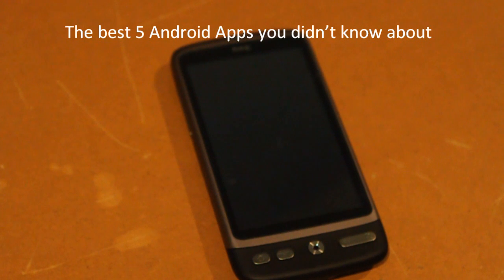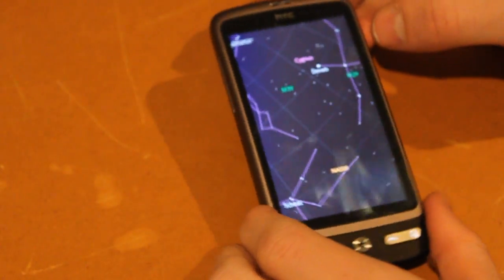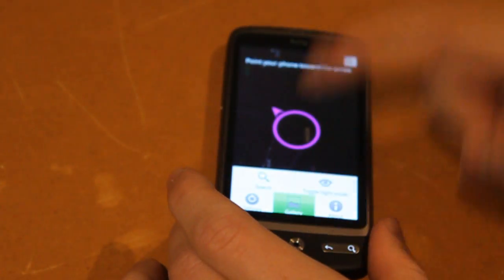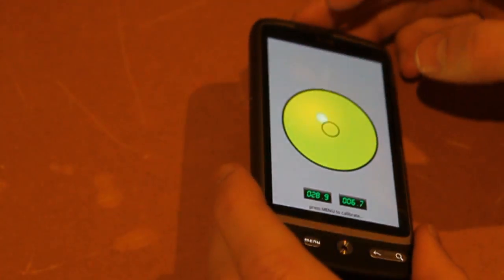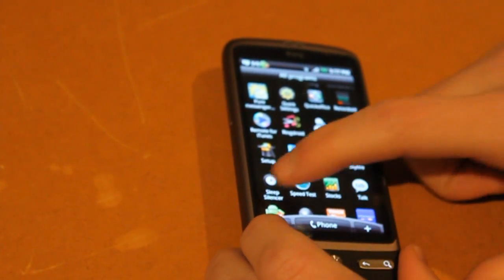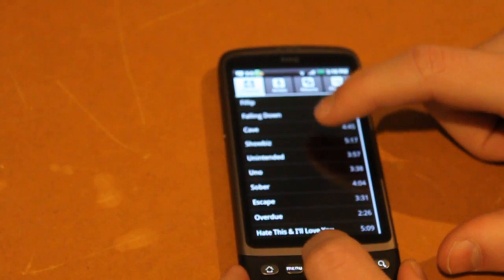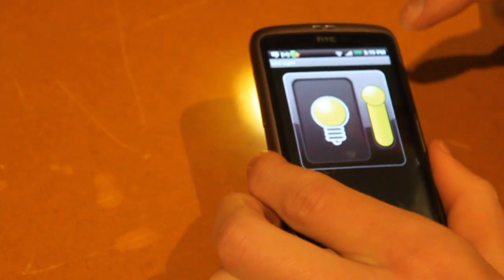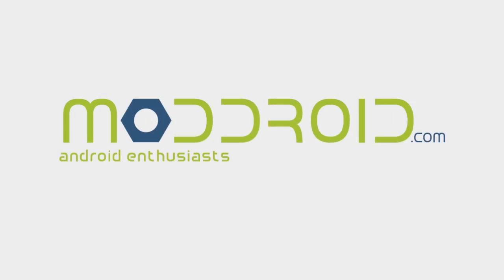The best 5 Android Apps you didn't know about